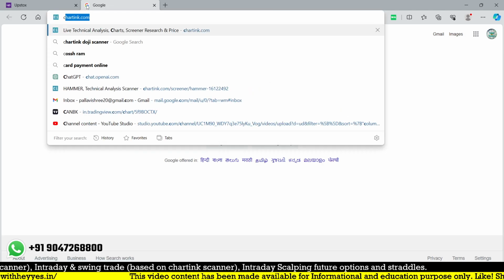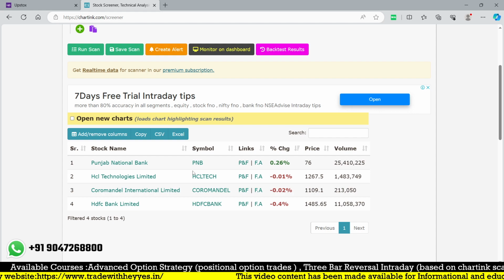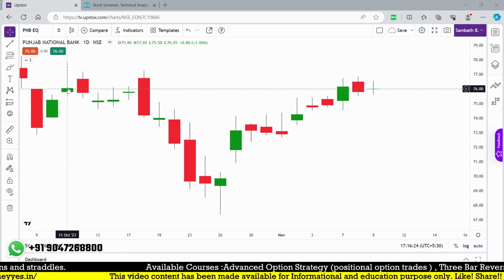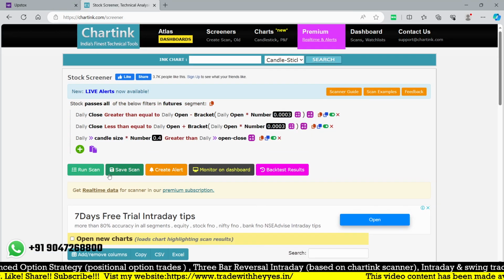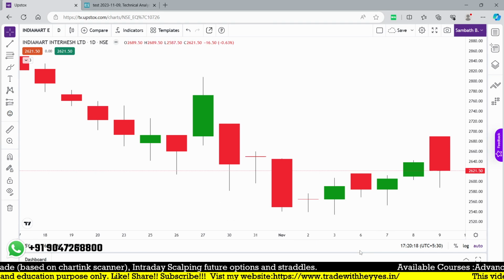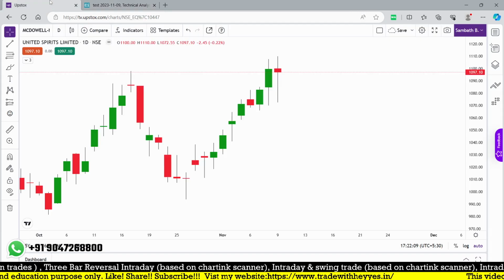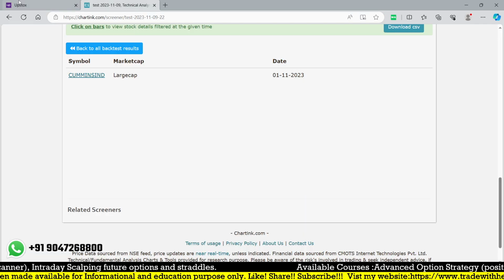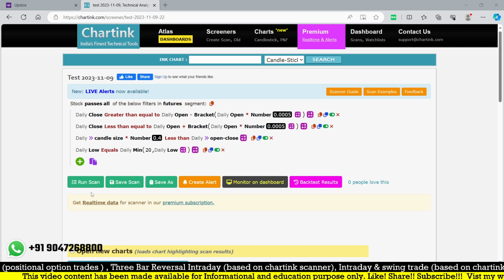Best Swing Trading Scanner 2023 on Chartink !!! Daily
Courses Available:
Best Swing Trading Scanner 2023 on Chartink !!!

Swing trading is a popular style of trading that involves holding stocks for a few days to a few weeks. It can be a great way to profit from short-term price movements, but it can be difficult to find the right stocks to trade.

That's where swing trading scanners come in. These scanners can scan thousands of stocks in seconds to find stocks that meet your specific criteria. This can save you a lot of time and effort, and help you to find more profitable trading opportunities.

In this video, we will review the best swing trading scanners in 2023, both free and paid. We will discuss the features of each scanner and show you how to use them to find swing trading opportunities.